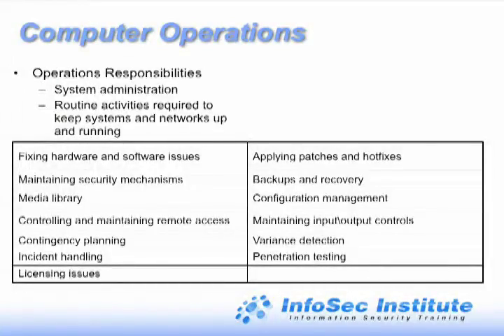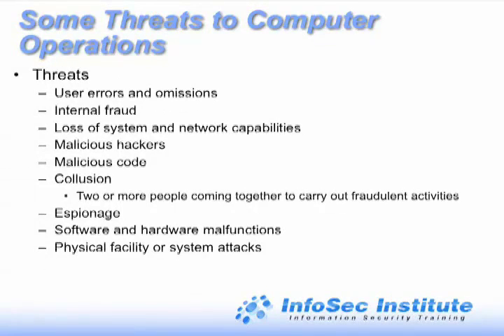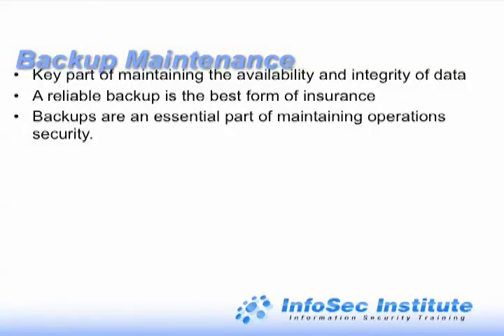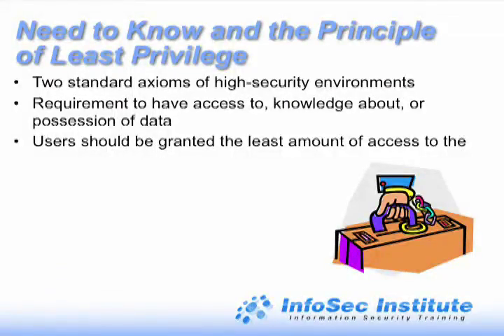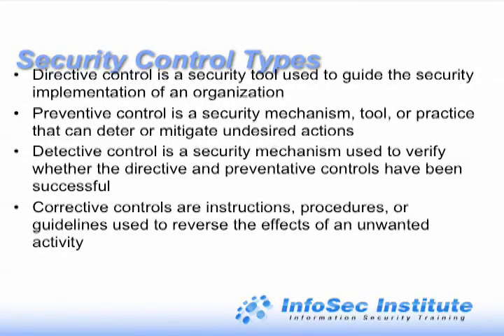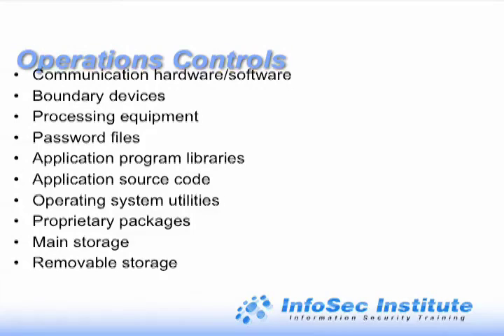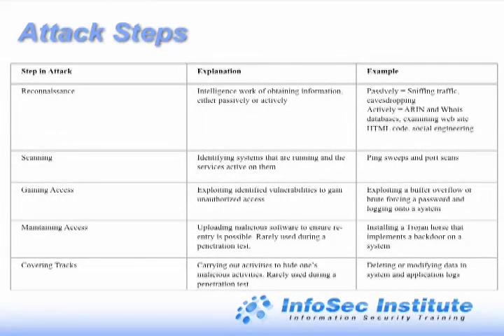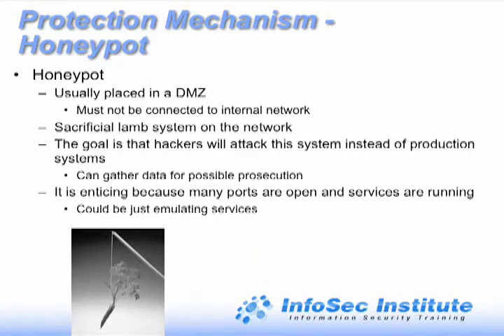CISSP Boot Camp Online Module 12